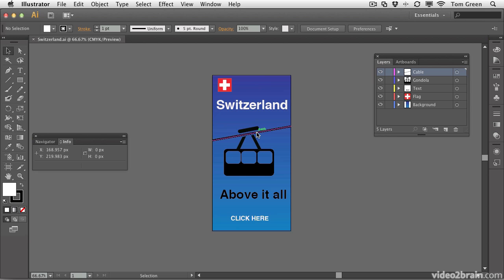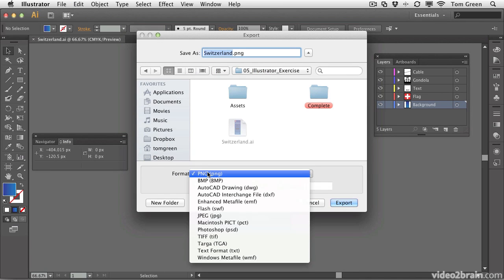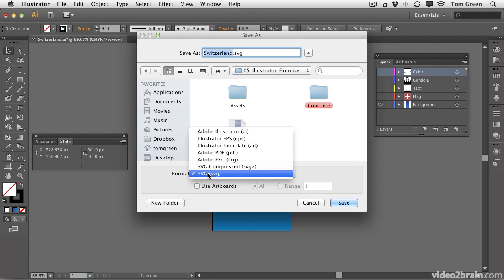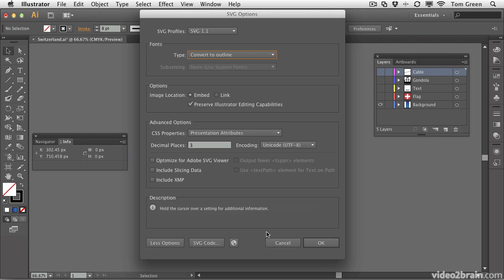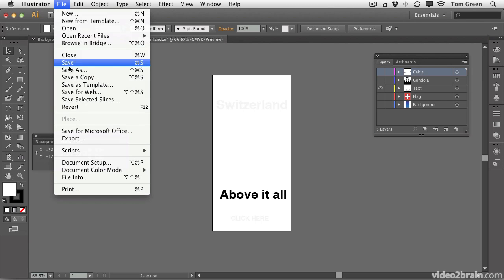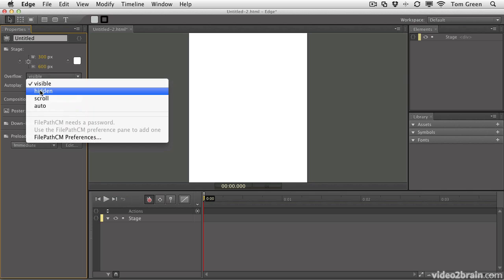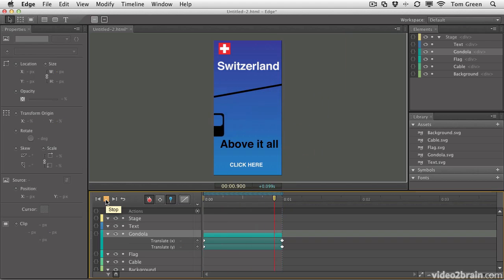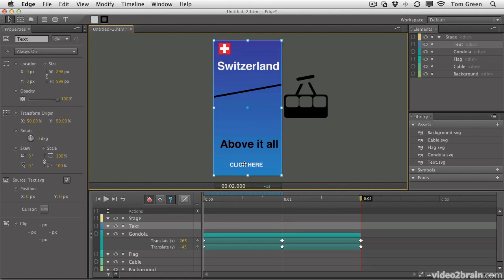Preparing Edge Graphics in Illustrator [Edge CS6]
Like its cousin Flash, Edge is vector-based, and as such Illustrator will likely play an important role in your Edge graphics production. In this video you will learn how to convert a multilayer Illustrator document to the SVG format used by Edge and within five minutes have that same document in motion in a web browser.